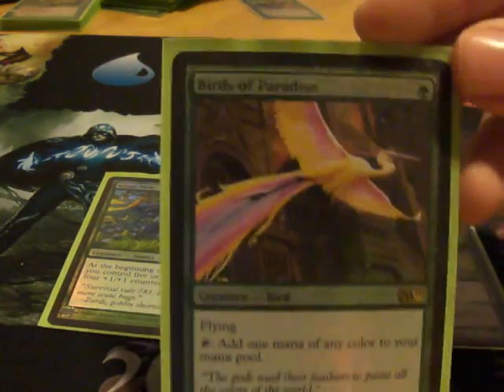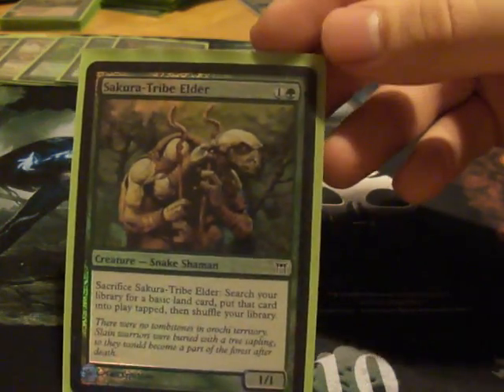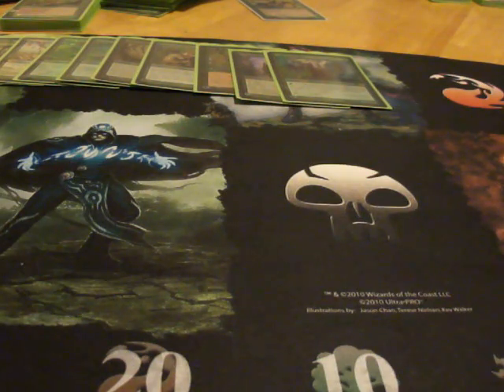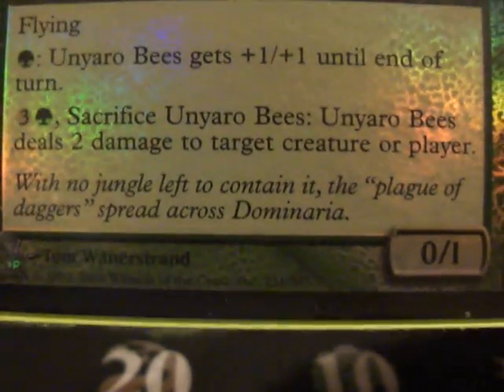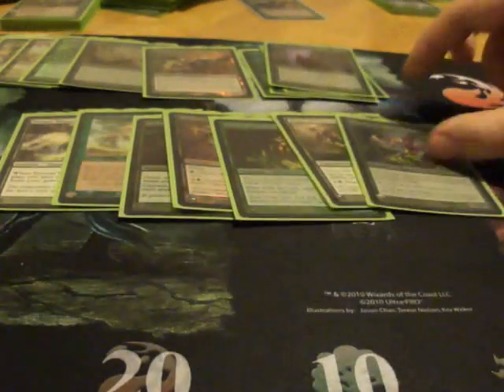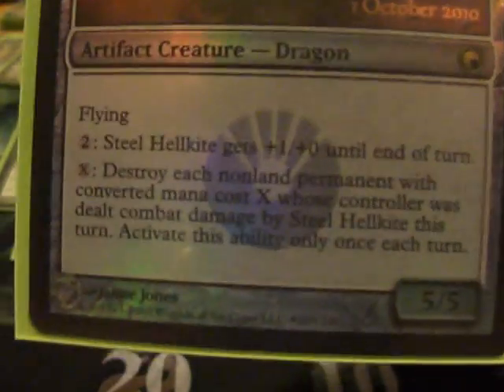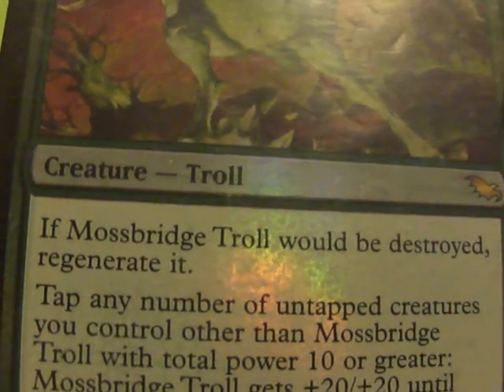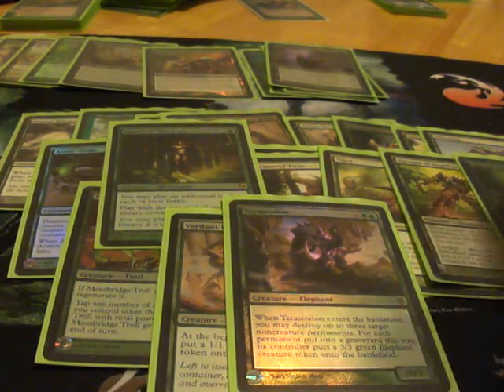MTG|| Kamahl Fist of Krosa EDH Deck Tech Part 2